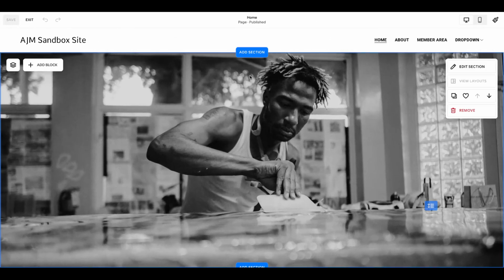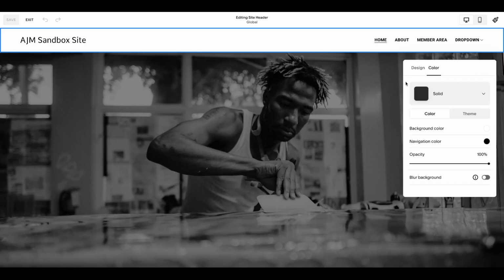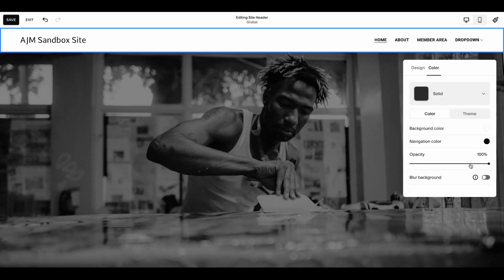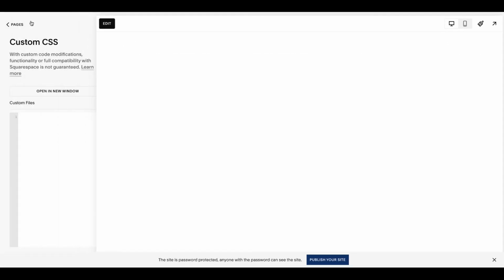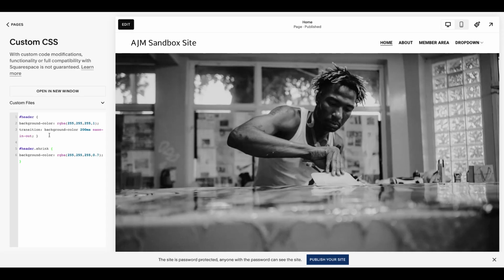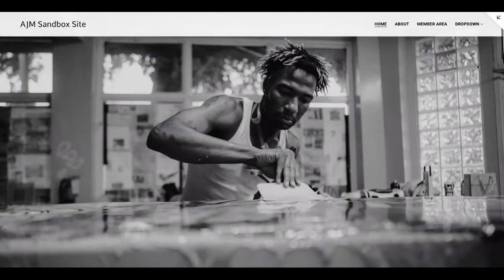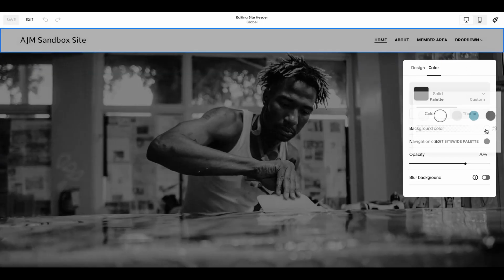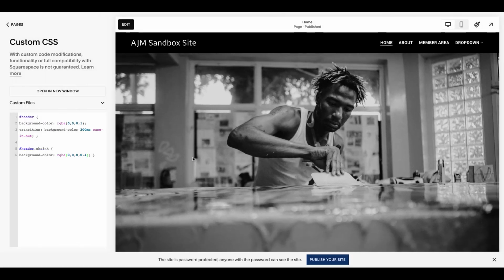Transparent Header on Scroll in Squarespace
Learn how to make your solid Squarespace header fade to transparent as you scroll down your site using simple custom CSS. This step-by-step Squarespace tutorial walks you through adding a smooth scroll effect to your navigation bar for a modern, professional look. Perfect for beginners who want to customize their Squarespace website design with an easy CSS trick.

Here’s the CSS [ updated since the video ]

header .header-background-solid {
transition: background-color 200ms ease-in-out; }

header.shrink .header-border,
header.shrink .header-background-solid {
background-color: rgba(255,255,255,0.75); }